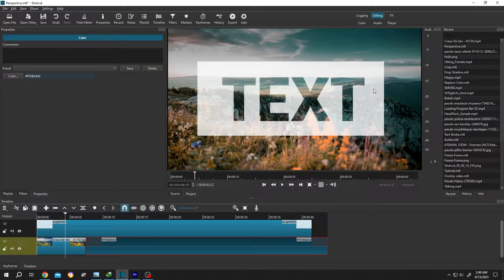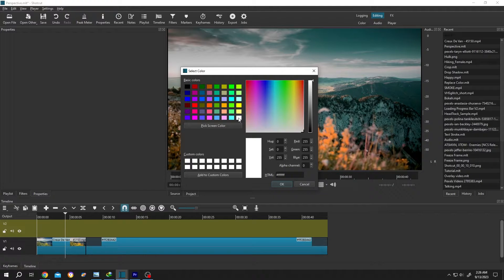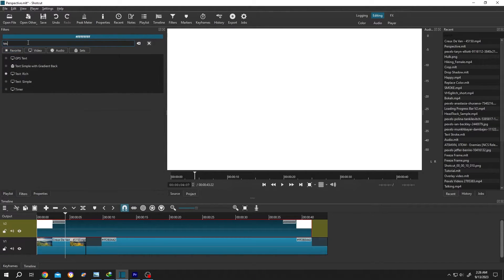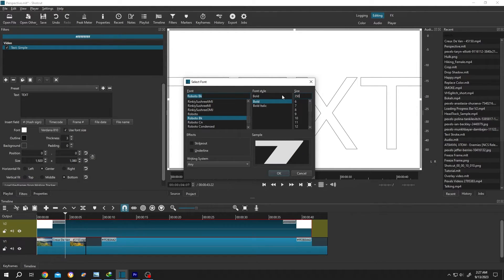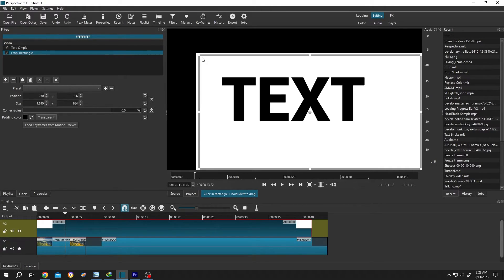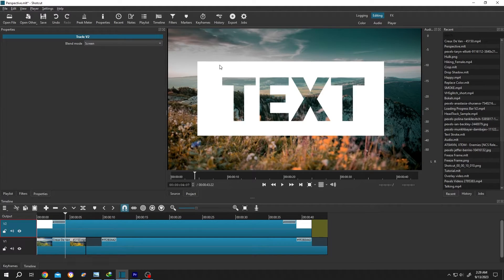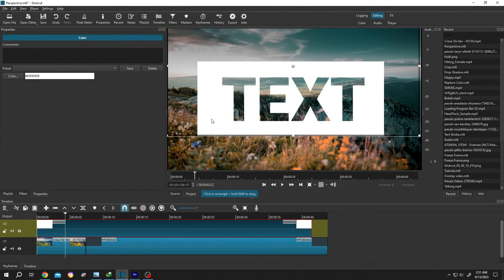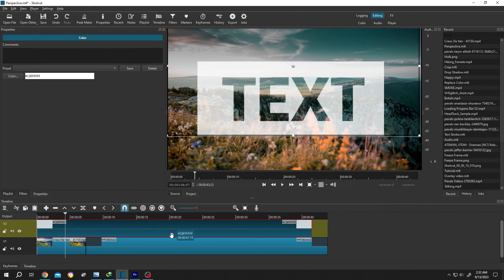Transparent Text with Background Color Box | Shotcut Tutorial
How to add transparent text title with background color box in Shotcut. This is a beginner friendly tutorial on Shotcut video editing.